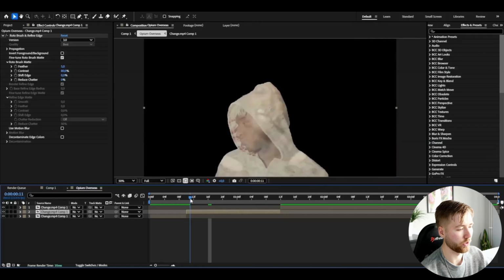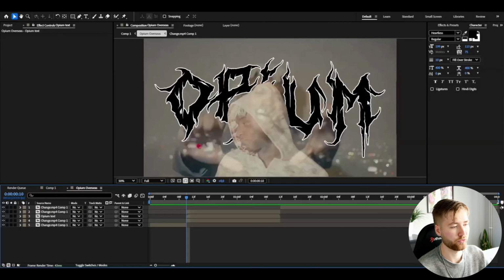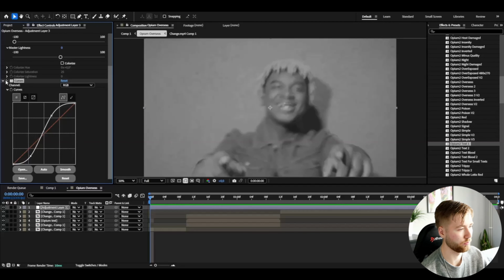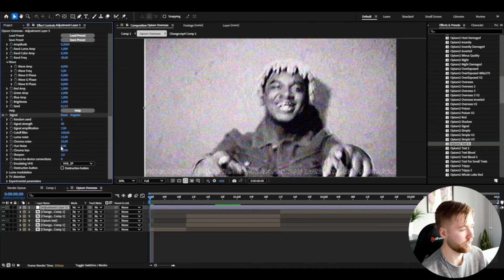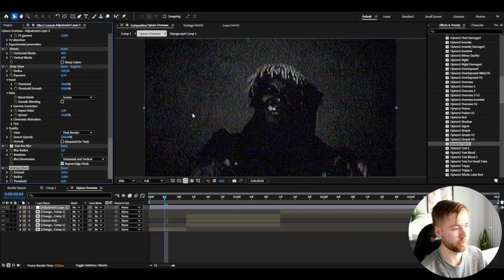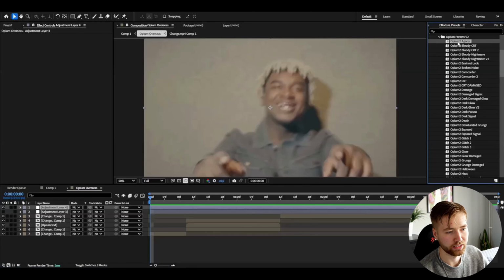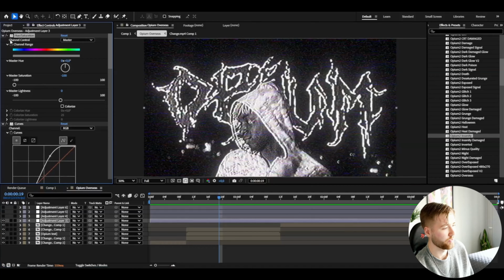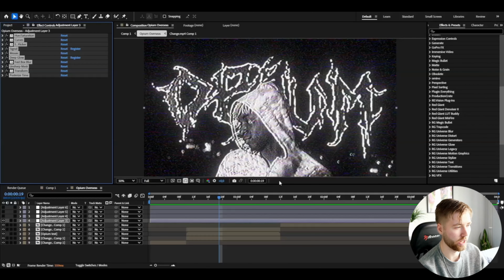Create This Crazy "Overseas" Opium Effect In After Effects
In todays video Pelle is showing you guys how to make a the "Overseas" Opium Effect in Adobe After Effects. Hope you guys enjoyed the video!